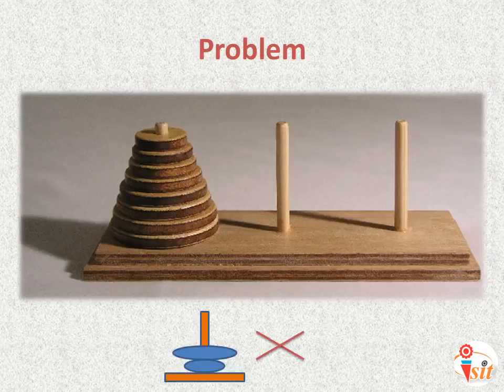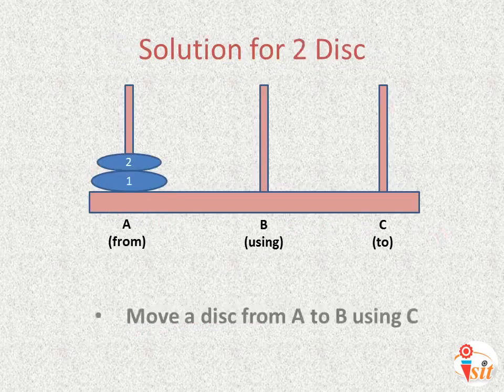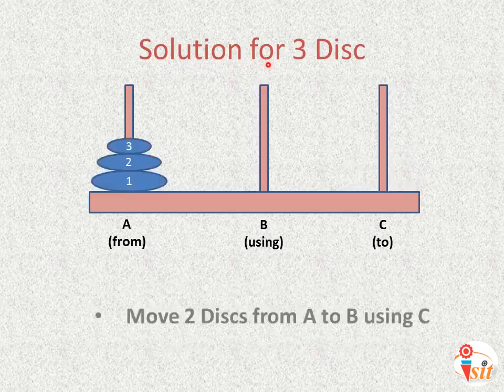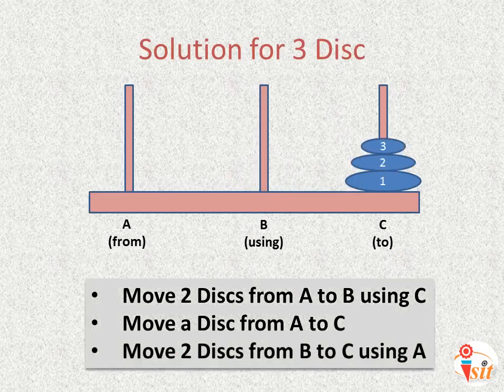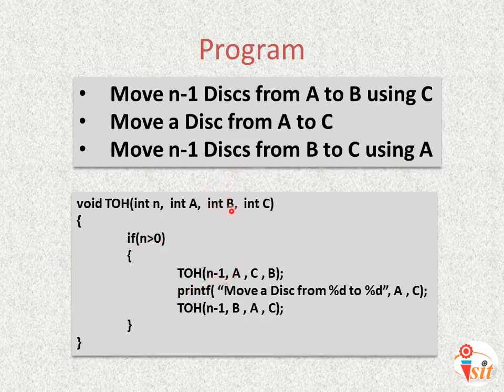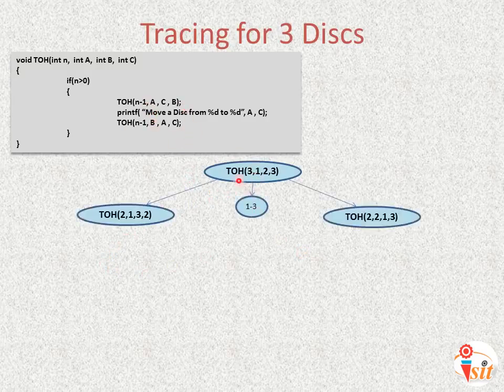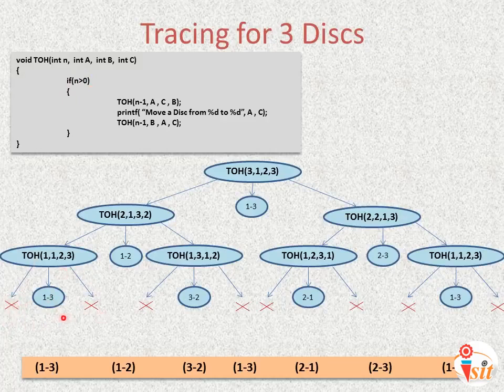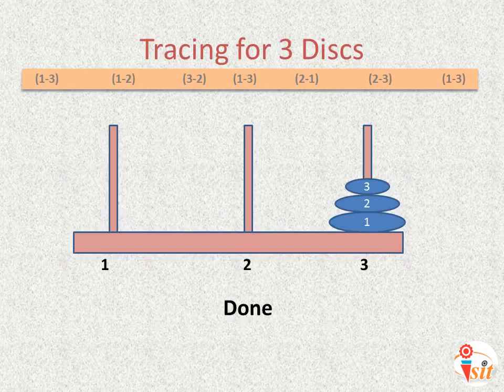Data Structure using C - Lecture No 23